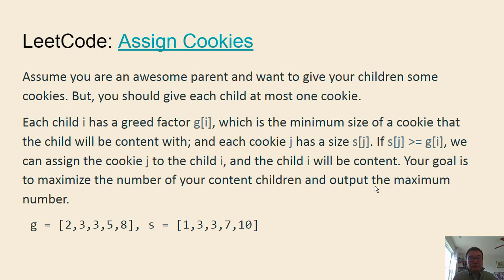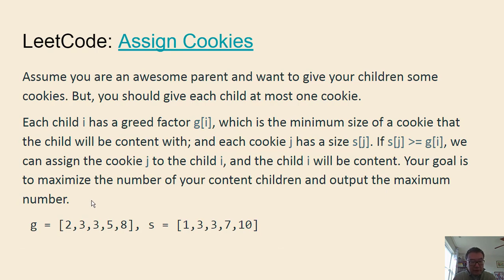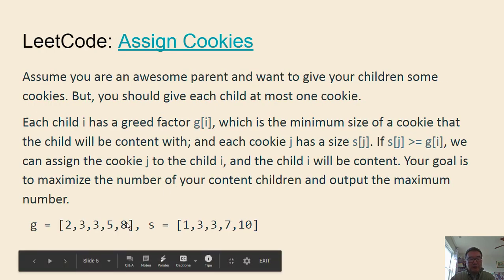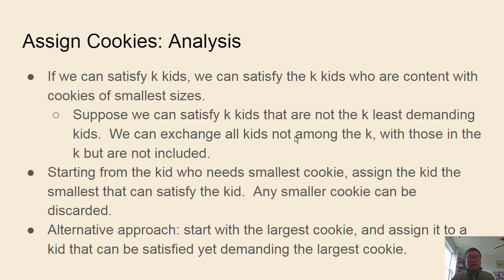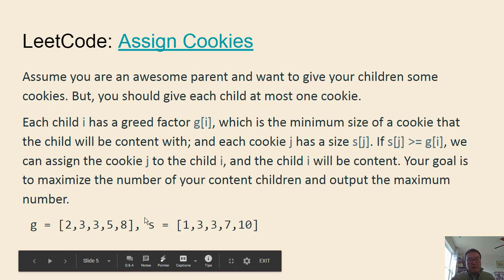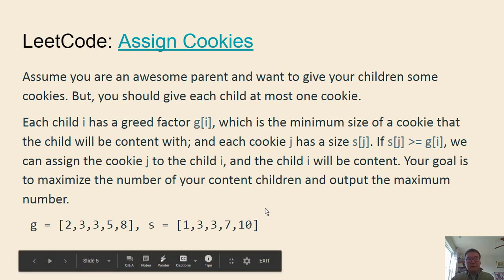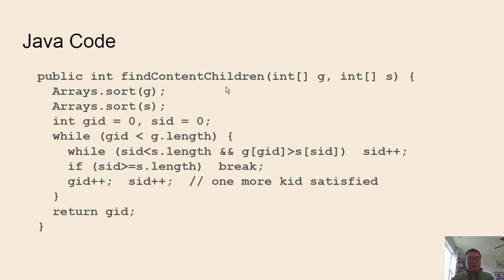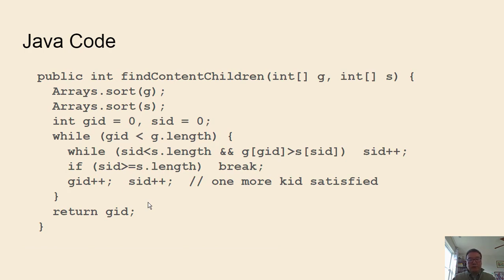CP1 Topic 7: Video 2: Assign Cookies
Topic is greedy algorithm